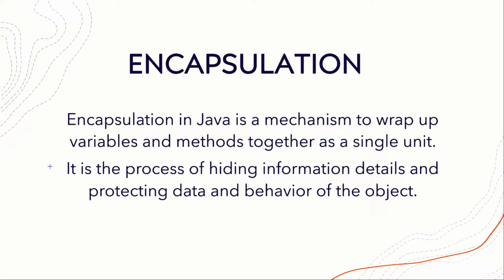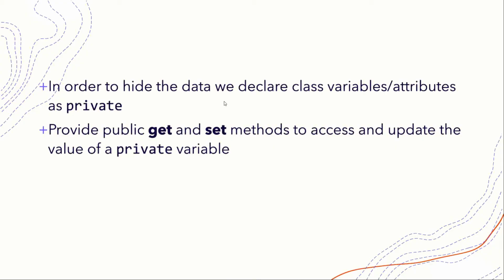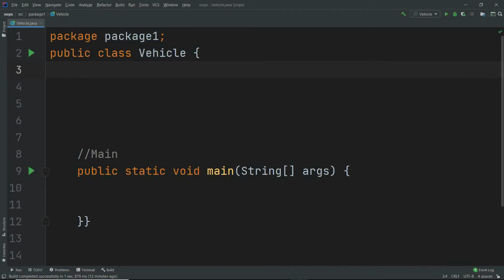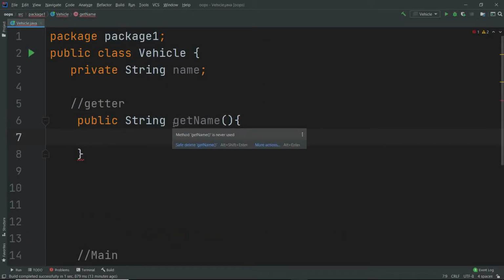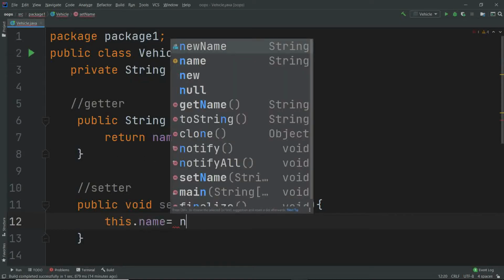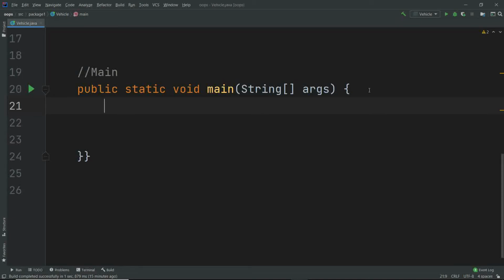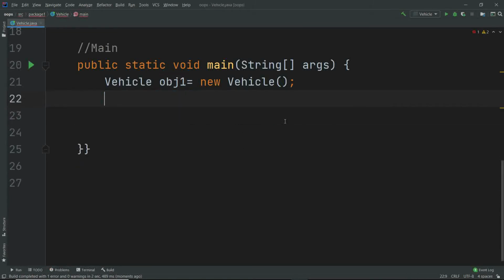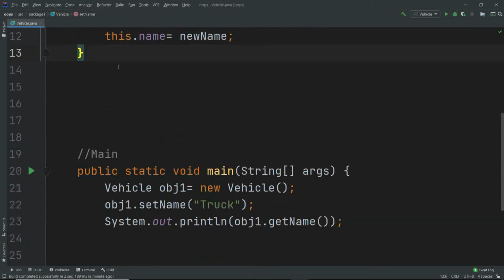Encapsulation in Java | Get and set Methods in java| Introduction to Java Programming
Hello Everyone, In this video we have discussed about Encapsulation  in java and also about getters and setters where in we have seen everything on our IntelliJ IDE . If you've missed the previous video please do check it out . If you have any suggestions or queries please do ping me on my Instagram handle  or comment in the comment section below.